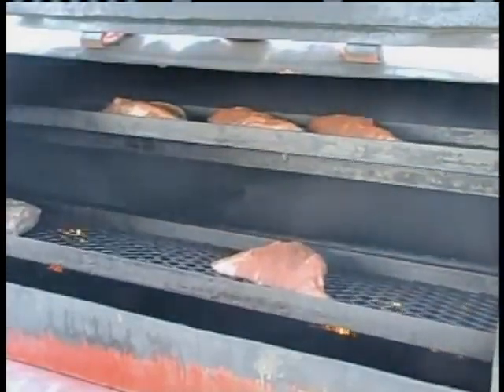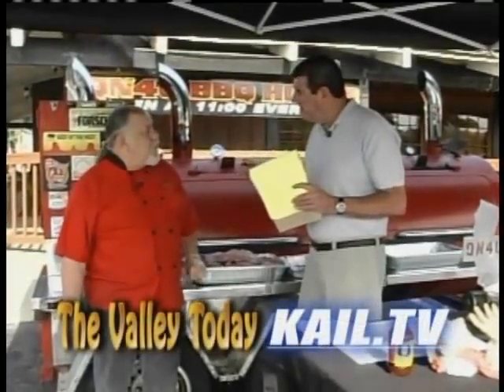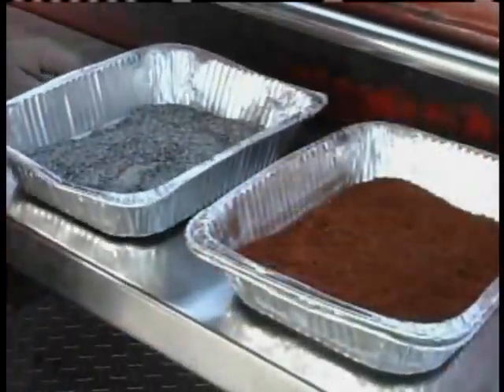THE VALLEY TODAY with Bob Harris and Brent Walton PART 1